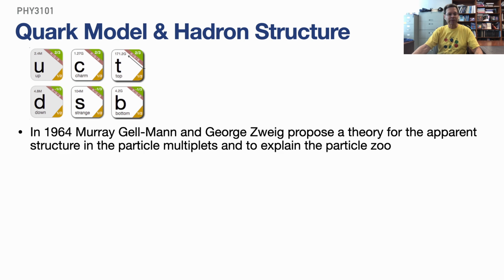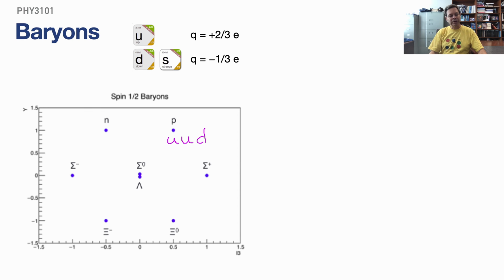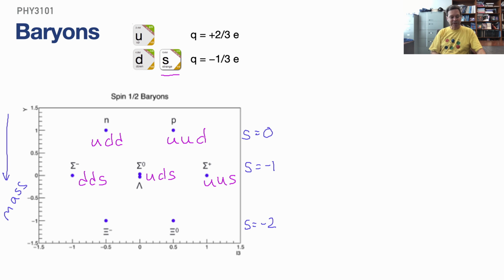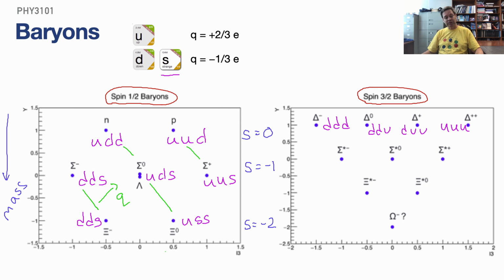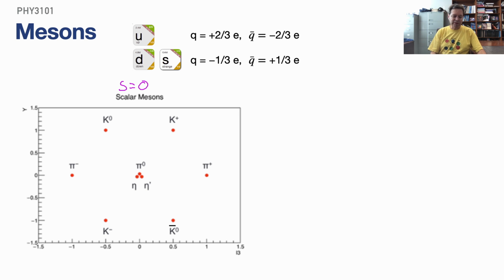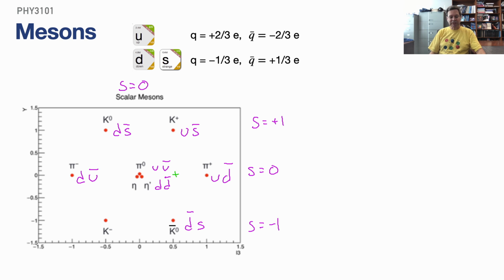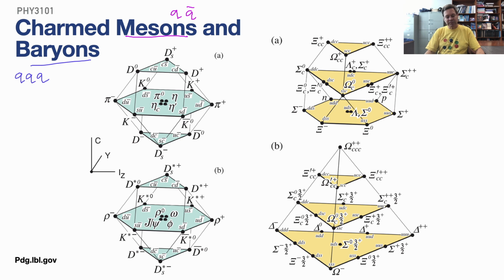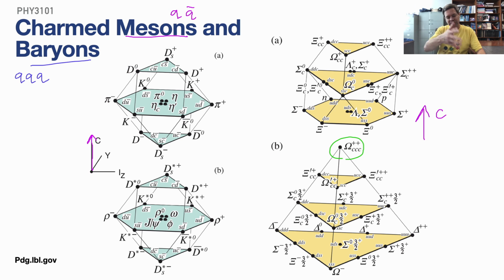The Quark Model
The composition of hadrons according to the Quark Model for both baryons and mesons.